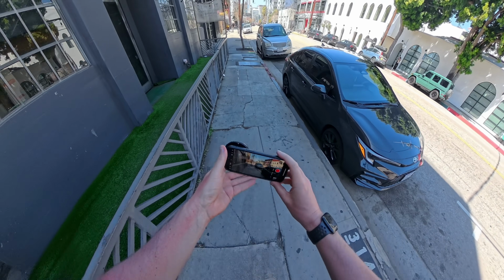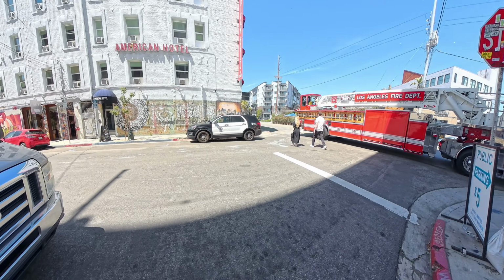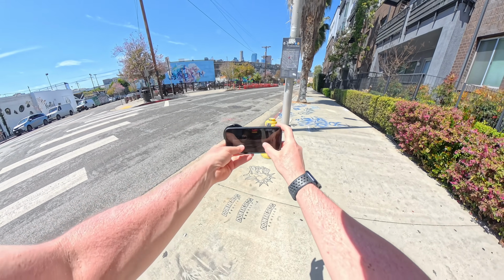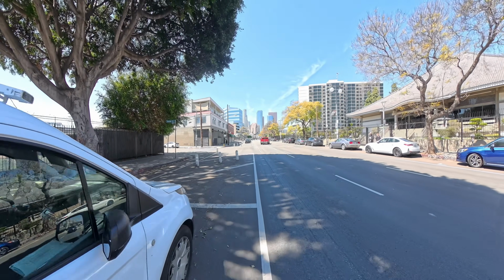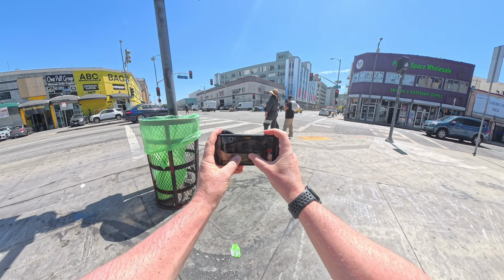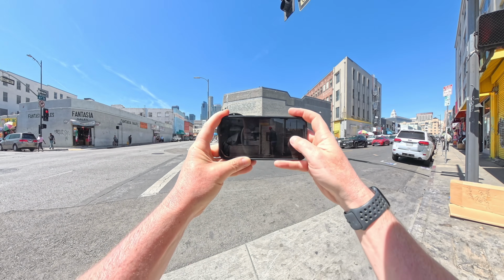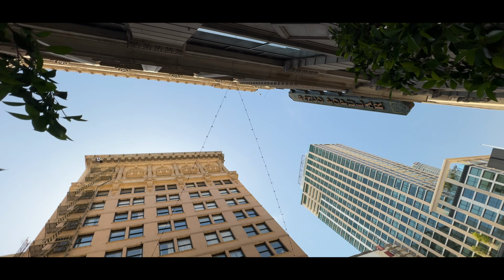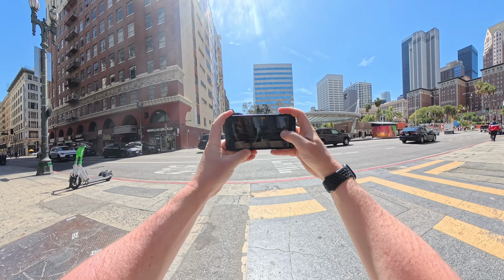Smartphone Filmmaking on the Streets of L.A — Cinematic B-Roll Tutorial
Smartphone Filmmaking Course (Learn to Shoot Cinematic B-roll FAST!)

🎬 GEAR USED IN THIS VIDEO (Amazon links):
iPhone 15 PRO MAX